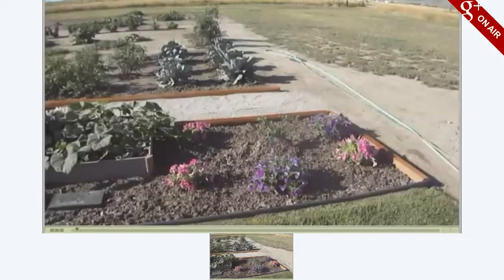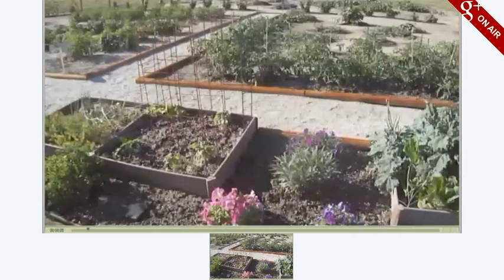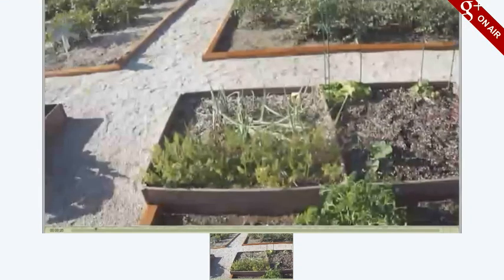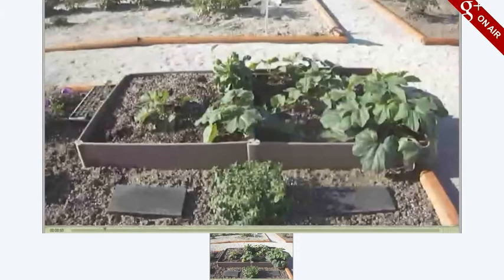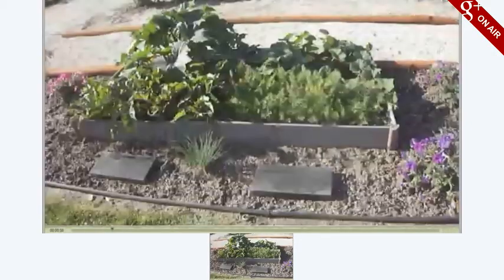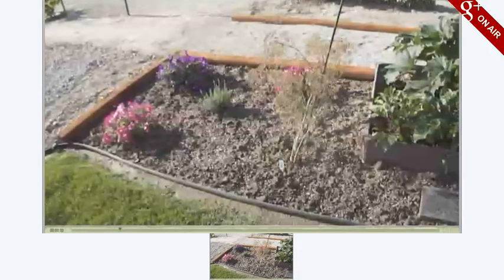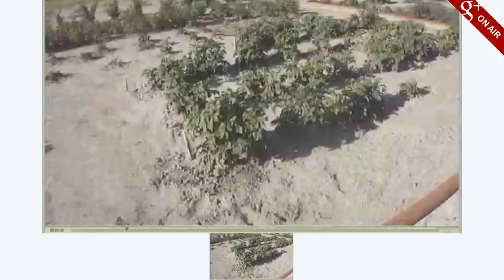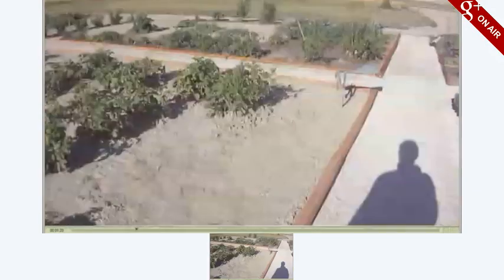Harold's Garden Tour 2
Google Plus Hangout On Air garden tour